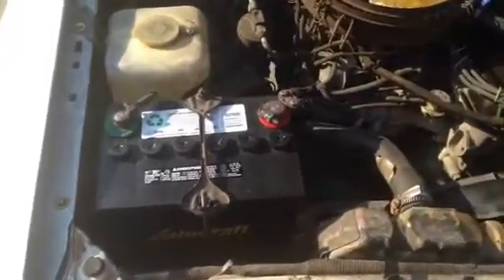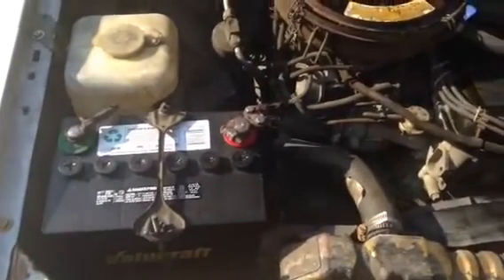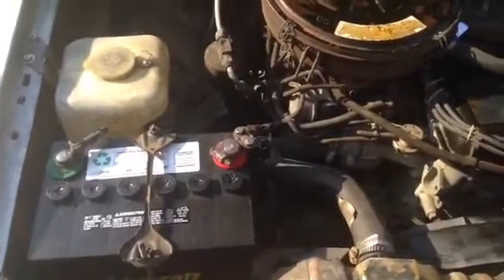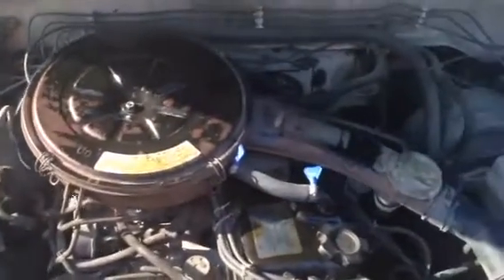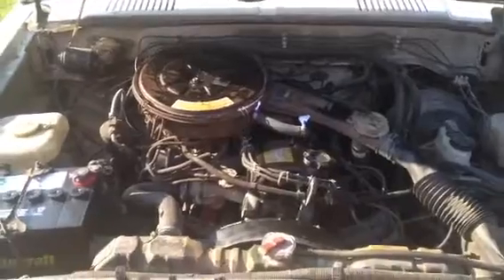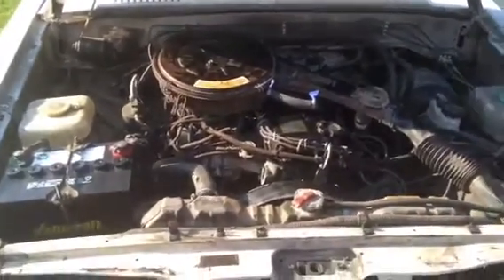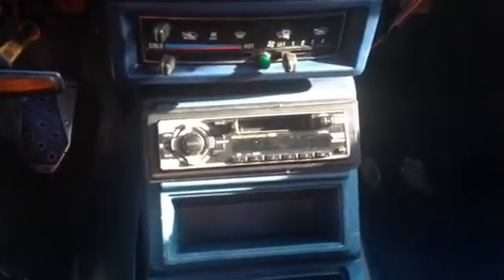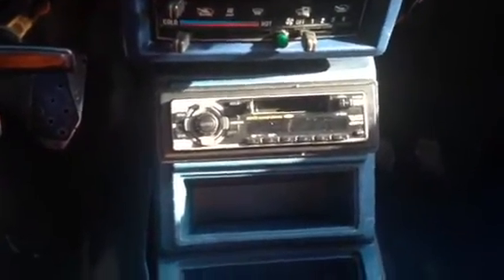1985 Nissan 720 WALK AROUND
1985 NISSAN PICKUP WALKAROUND